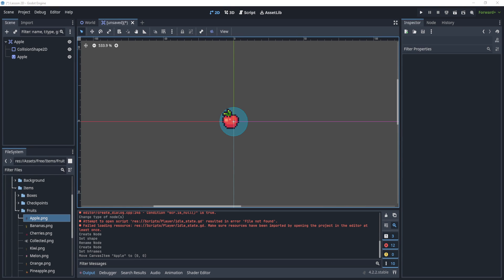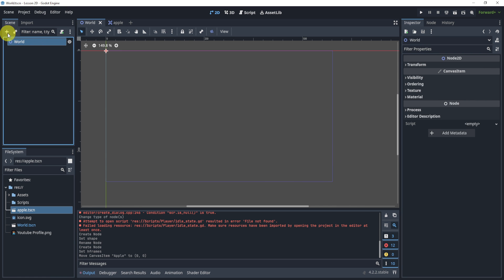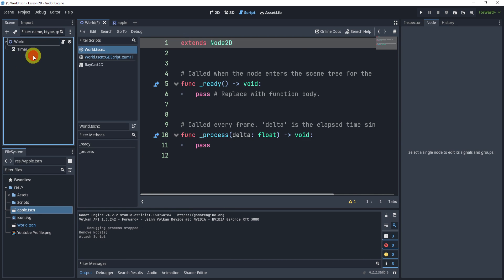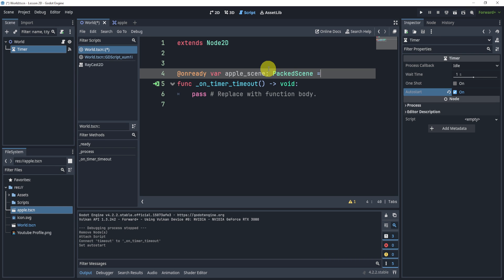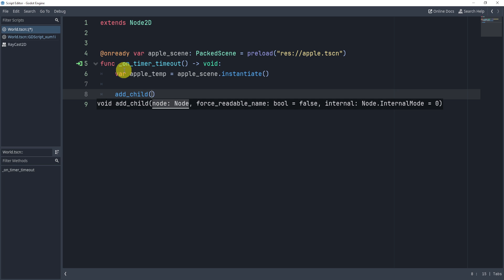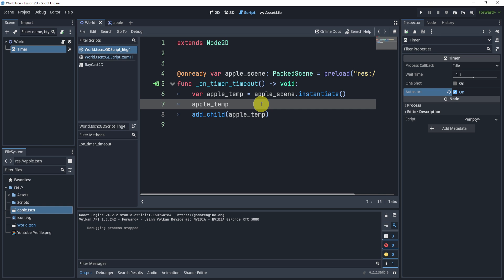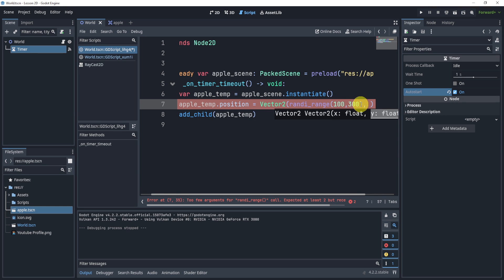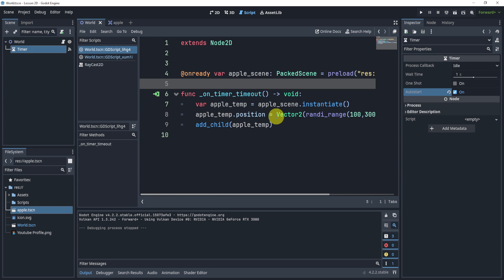Godot 4 Instantiate & Add_Child Tutorial